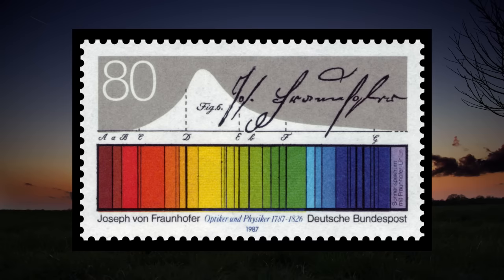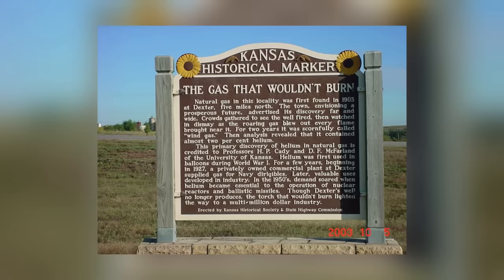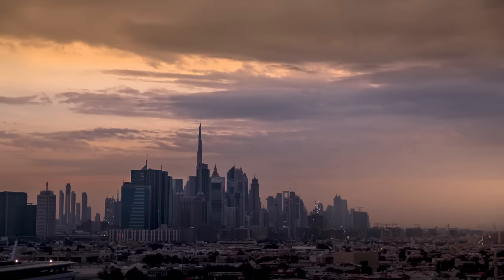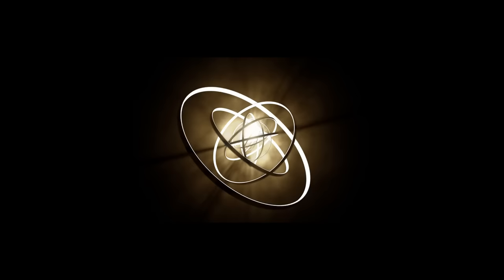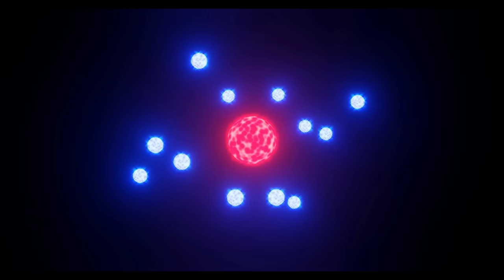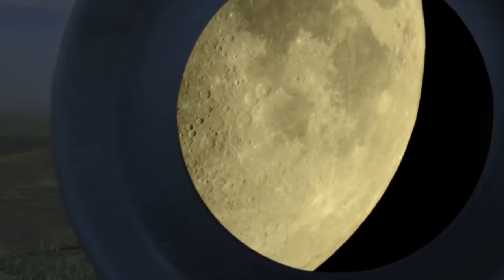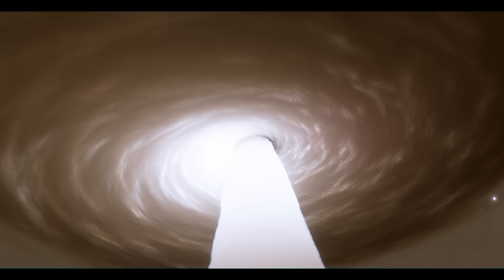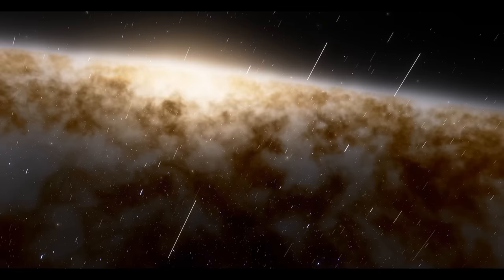Is The Entire Universe a Quantum Things ?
The question of whether the entire universe is a quantum thing is a subject of ongoing research and debate among physicists. Quantum mechanics is a branch of physics that describes the behavior of matter at the atomic and subatomic level. At this level, matter behaves in ways that are very different from how it behaves at the macroscopic level.

One of the key features of quantum mechanics is superposition. Superposition means that a quantum particle can be in multiple states at the same time. For example, an electron can be in a state where it is both spinning up and spinning down at the same time.

Content :
- A Quantum Rainbow
- The Quantum Shortcut
- The Quantum Goldilocks Zone
- The Tune of the Sun
- A Recipe for Star Stuff
- Neutrinos (Ghost Particle)
- Maxwell Demons model
- A Universe-Sized Wave
- Quantum Interpreters
- Where did the chemicals inside us come from?
- Why do dying stars rip themselves apart?
Video Resources :
- Others Media etc.